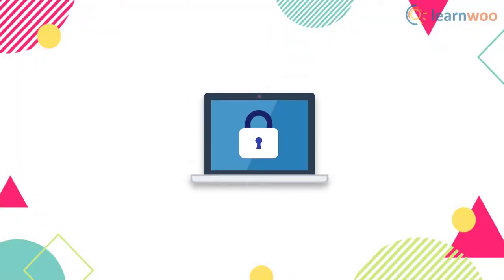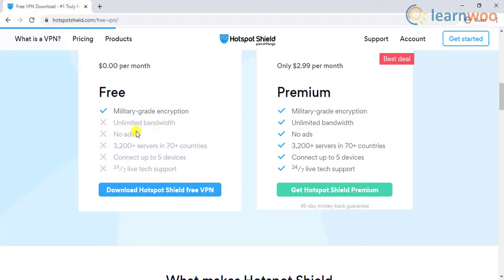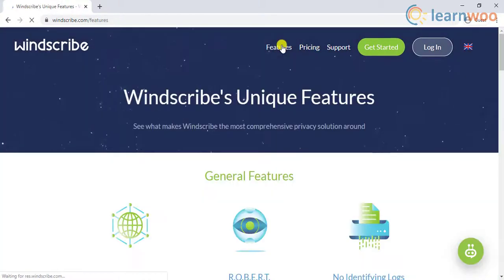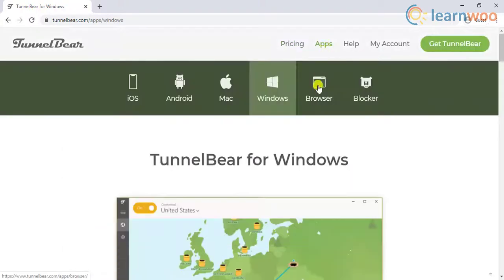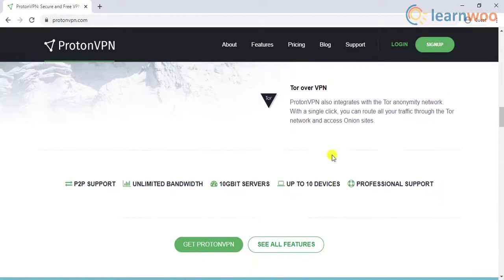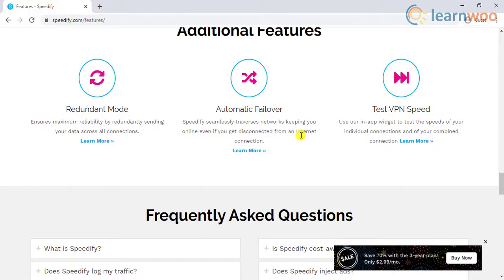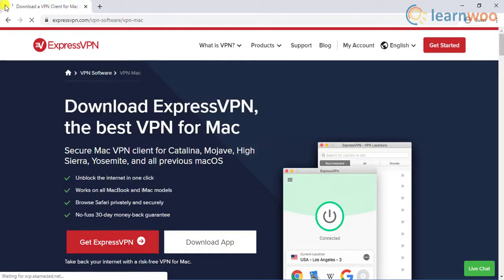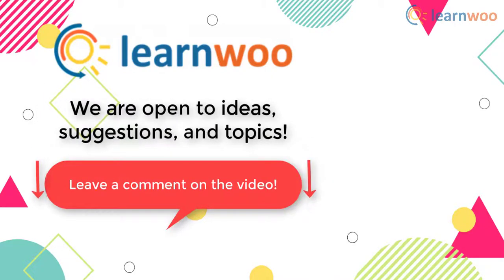8 Best Free VPNs to Secure Your WordPress Site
Website security is one of the primary concerns of owning a website. While there are several plugins to help you secure WordPress site, your site is still prone to attacks.

Hackers might be tracking your location, user history, credit card information, among other personal data. Hence you need to shield up another layer of security using Virtual Private Network or in simple terms VPNs.

In this video, we will explore the best free VPNs to secure your WordPress site. We have curated a list of 8 free VPNs that are popular for their reliability.

Suggested reading:
1. Best WordPress Security Solutions to Safeguard your
2. How to Ensure Maximum Cybersecurity on Your WordPress
3. The Best Security Solutions for WordPress
4. How to Set Up Google CAPTCHA for Secure WordPress Login?
5. 4 Reasons Why Your Online Business Needs a Dedicated IP
6. 10 Common WordPress Security Threats you Should Protect your WordPress